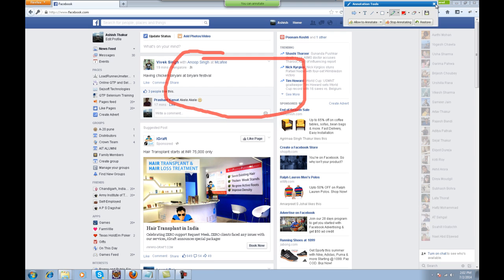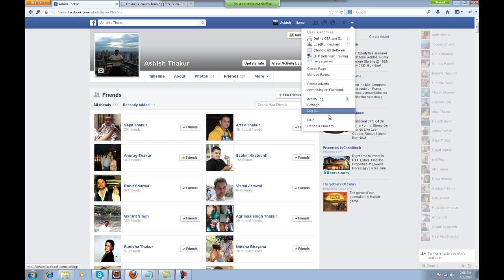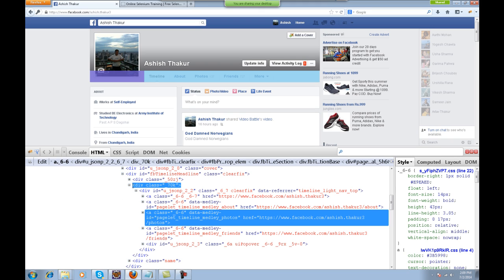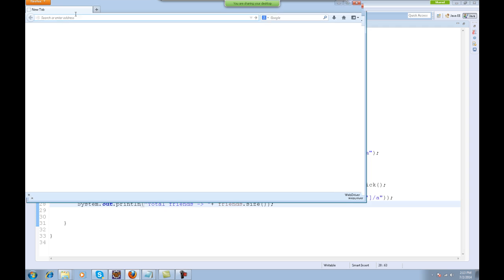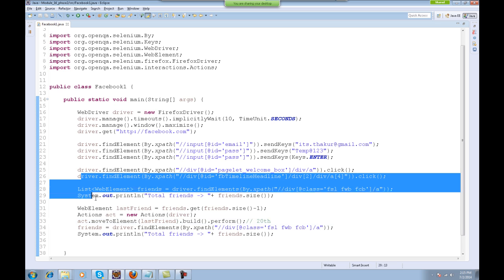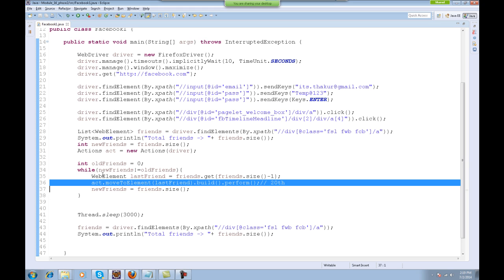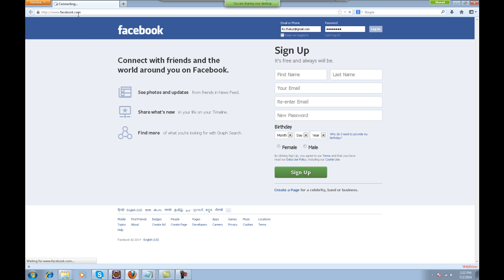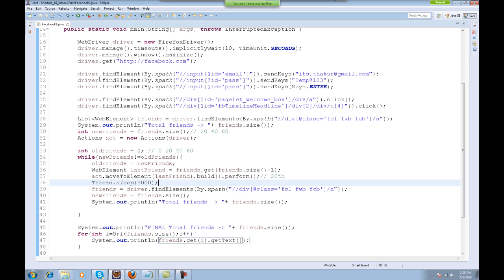Selenium Tutorial Printing names of facebook friends Part 1